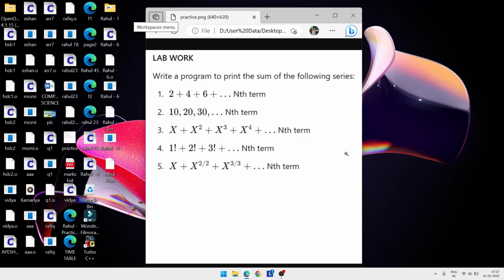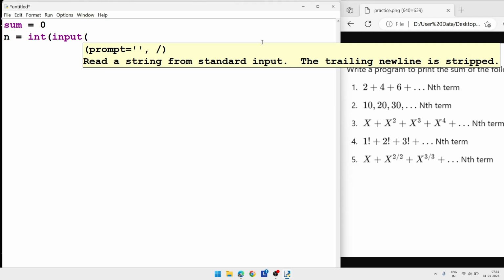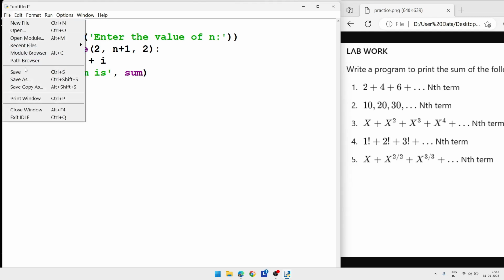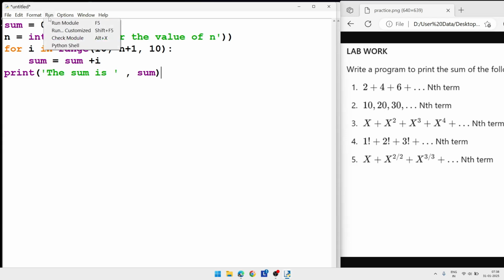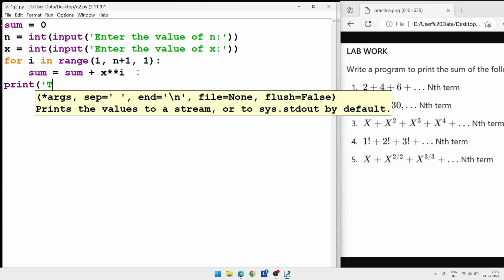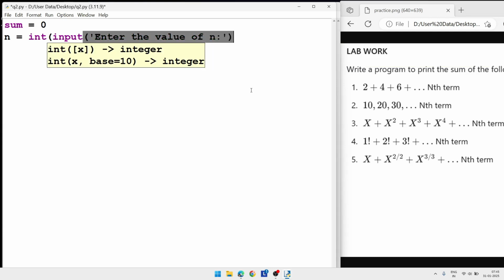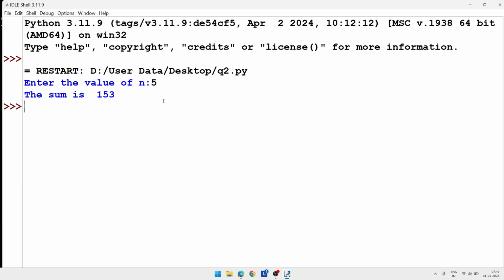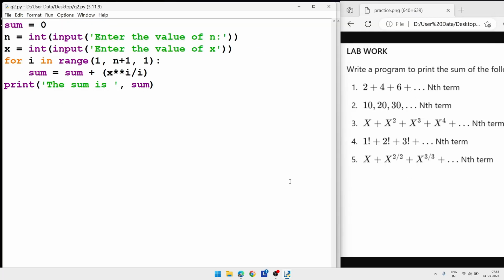MUST-WATCH for Class 8 Students! | Python Lab Practice | Sum of Series Programs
🚀 Struggling with Python Lab Work? We've Got You Covered! 🚀

In this video, we’ll crack some of the most common Python series sum problems step by step! 💻✨

🔢 What You’ll Learn:
✅ Series 1: 2+4+6+... (Nth term) 🔄
✅ Series 2: 10+20+30+... (Nth term) 💡
✅ Series 3: x^1+x^2+x^3+ ... (Nth term) 💡
✅ Series 4: 1!+2!+3!+ ...  (Nth term) 💡
✅ Series 5: x+x^2/2 + x^3/3 (Nth term) 💡

💡 Perfect for: Class 8 students, beginners & coding enthusiasts! Whether you’re prepping for exams or just want to level up your Python skills, this tutorial is a must-watch! 🎯

📌 Why Watch?
✅ Clear explanations ✨
✅ Simple & easy-to-understand code 💻
✅ Perfect for school assignments & lab work 🎓

🔗 Watch now & become a Python pro! 🚀🔥